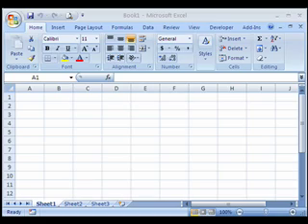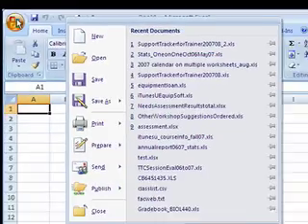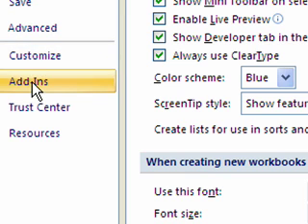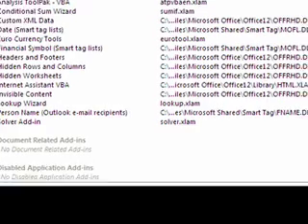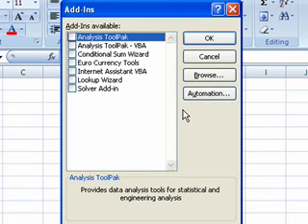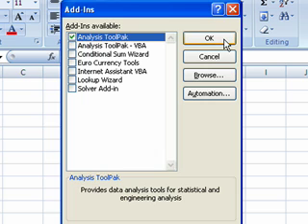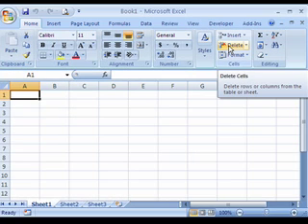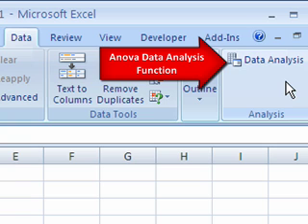Activating Anova DB Analysis Function - Excel 2007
Step by step instructions on how to activate the Anova Database Analysis Function in Excel 2007, from the Technology Training Center at SUNY Cortland.